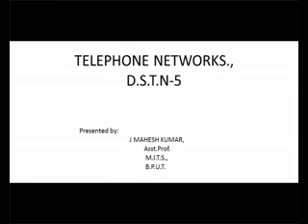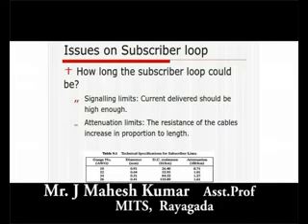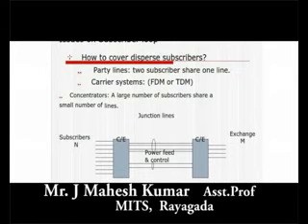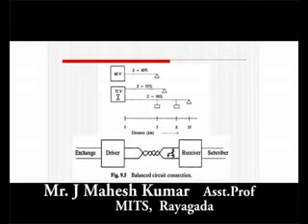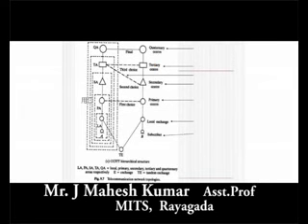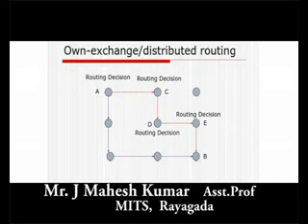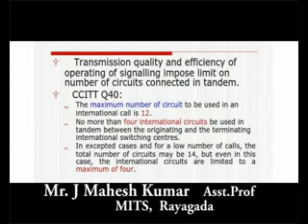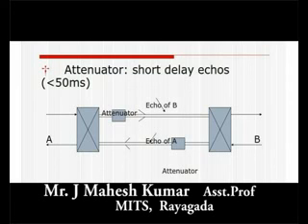Telephone Networks, TELECOMMUNICATION NETWORKS.,Part-1.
This is the Lecture on the topic " TELEPHONE NETWORKS"., comes under UNIT-5 & 6. , of the subject T.S.S.. of  J.N.T.U.K.
Presented by J. MAHESH KUMAR , Asst. Professor.,P.K.C.E.,VISAKHAPATNAM, INDIA,...,